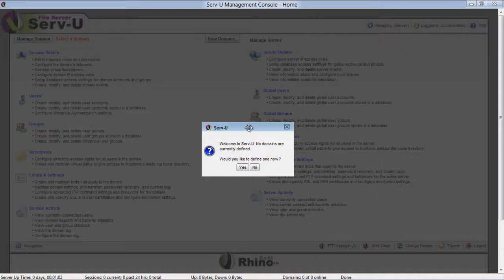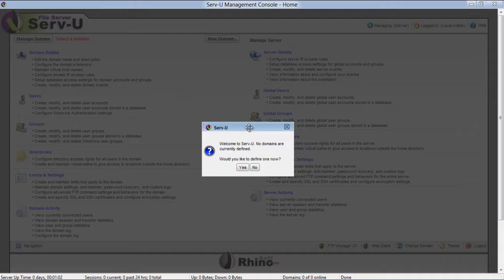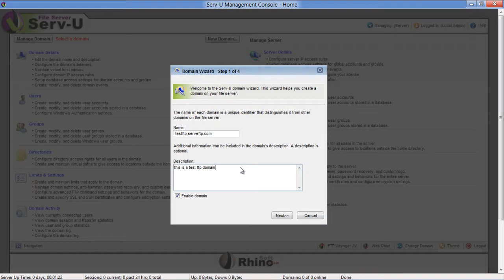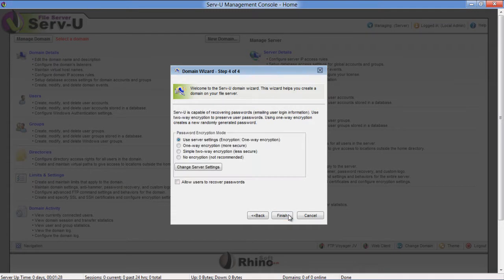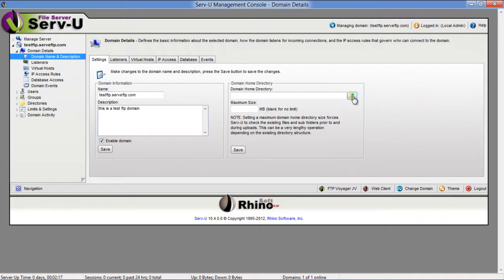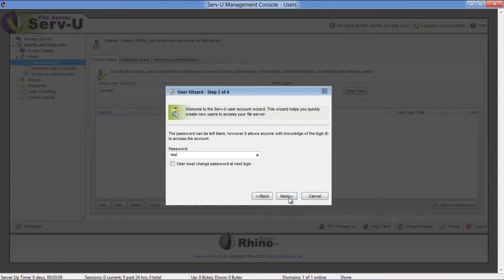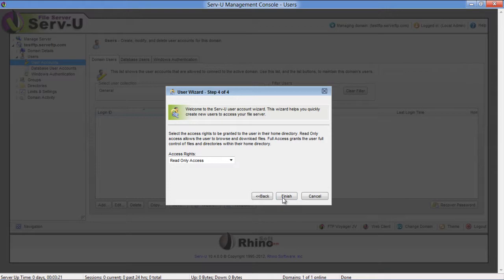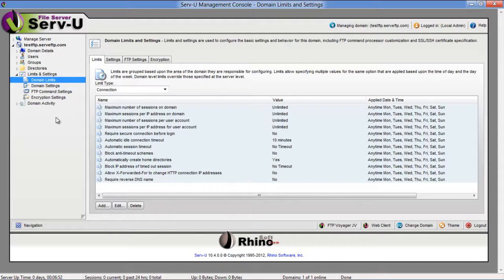How to Set Up a FTP Server - Configuration of User Account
Follow this step by step guide to learn the how to configure a user account in order to set up a FTP Server.

In the second part of this tutorial, we will show you how to configure a FTP Server account. We are using another well know and useful application for this purpose which is named as "Serv-U". This application allows you to choose your credentials, configure FTP server and account, set up limits and access rights etc.

Step # 1 -- Downloading the Serv-U applicaiton
In the first step of this tutorial, search for the Serv-U application online and download it. After downloading it, install and load the application.

Step # 2 -- Creating a New Domain
It will ask you to create a new domain, click on the "Yes" button to define a new domain. Enter the name which we created in the previous part of this tutorial, write its description and click on the "Next" button.

Step # 3 -- Selecting the Drive
Leave rest of the settings as defaults and finish this wizard. Once this is done, it will ask you to create users for your domain, click on the "Yes" button to continue. First choose a drive and path for your files then click on the "Next" button to continue.

Step # 4 -- Entering your Details
Now click on the "Wizard" option to start creating user accounts.

Step # 5 -- Choosing a Password
In the next step, it will ask you to enter a password for your account and server. Enter a password according to your choice and click on the "Next" button to continue.

Step # 6 -- Setting up a Home Directory
In the next step, choose the home directory again from your computer. You can also enable the "Lock users in home directory" option by clicking on its check box. This option will lock the users in the home directory so that they cannot browse outside the specified directory.

Step # 7 -- Setting up the Access Level
Now set the "Access Rights" and click on the "Finish" button to exit from this wizard.

Step # 8 -- Setting up the Domain Limits
Once the above steps have been done, click on the "Domain Limits" link, view or change these settings according to your preference and you're done. You Ftp Server is now completely configured and ready to use.